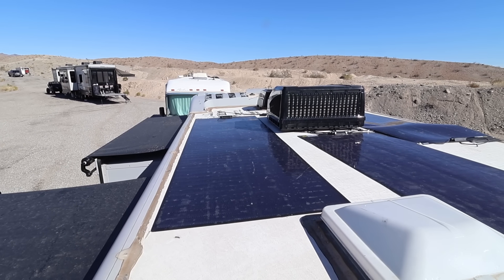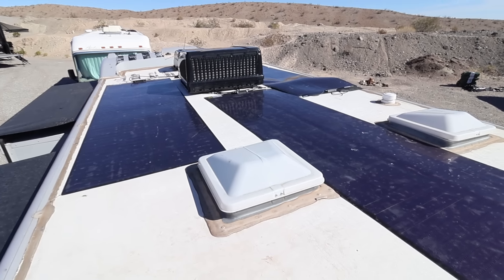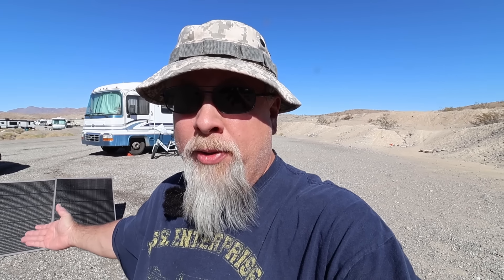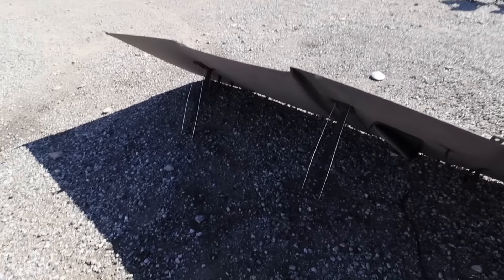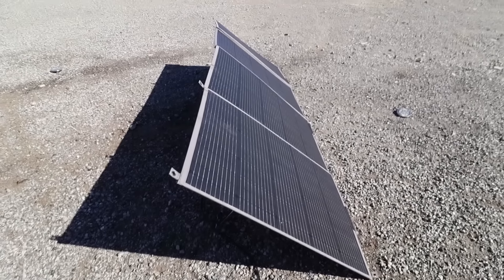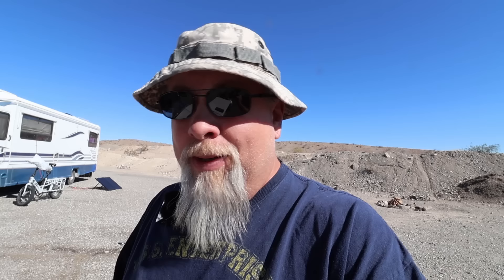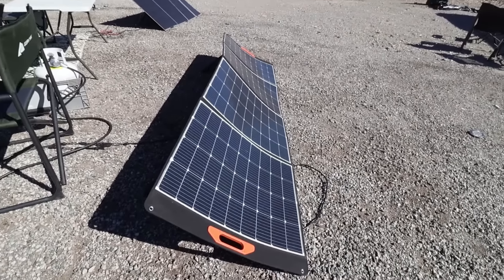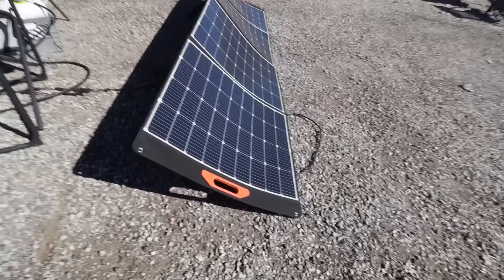My FULL RV Solar Power System | Products I Use Off Grid Camping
The Professor explains what he uses for powering his RV off the grid in a long term dry camping / boondocking scenario.
Victron Battery Monitor
Victron Solar Charge Controllers

(c)2024 hobotech.tv